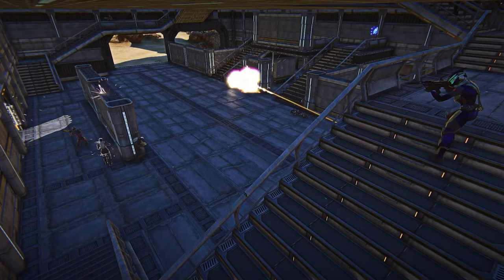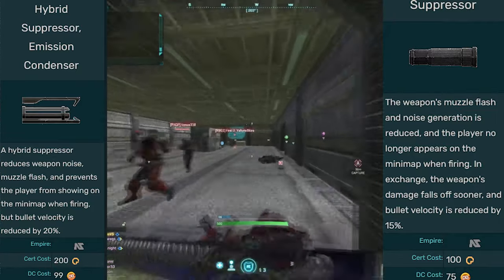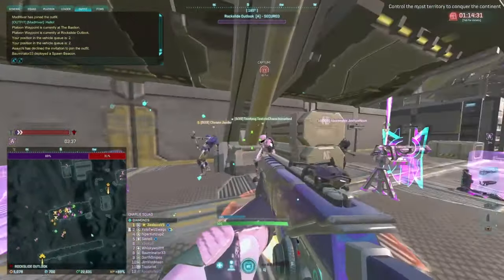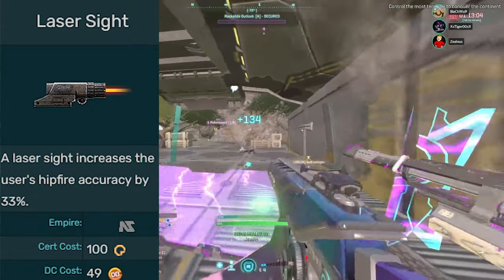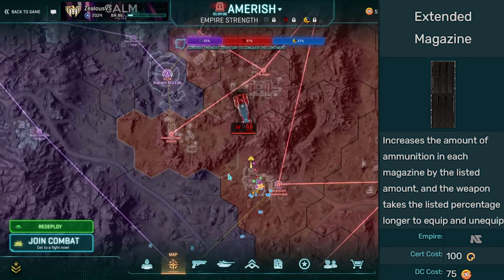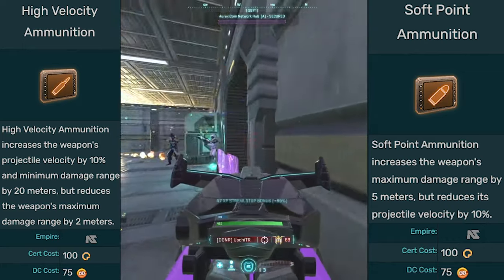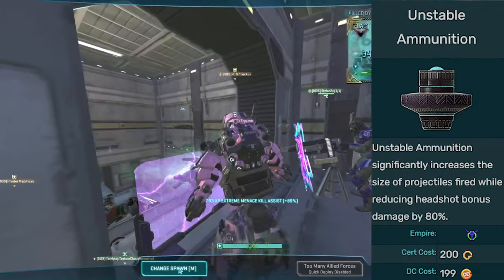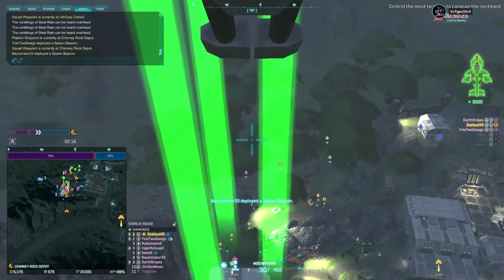Advanced Attachment Guide | Planetside 2